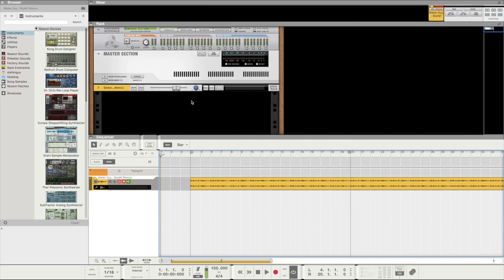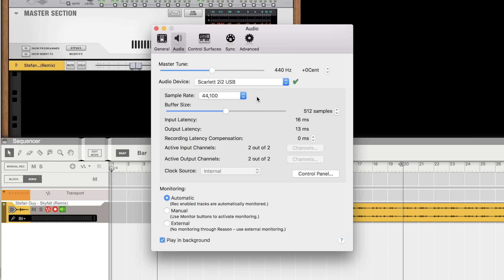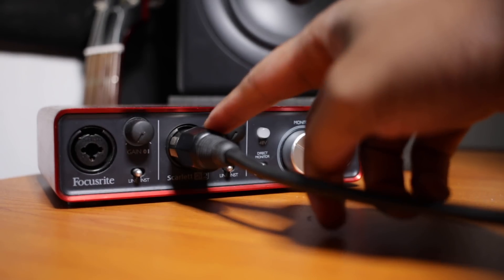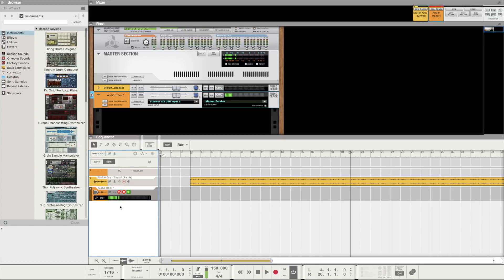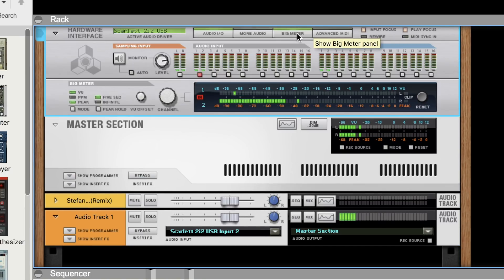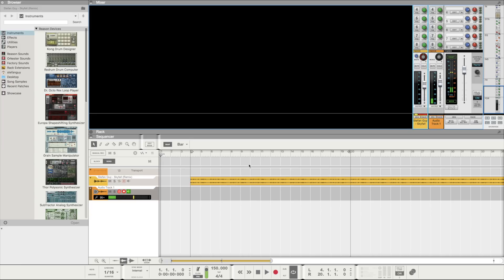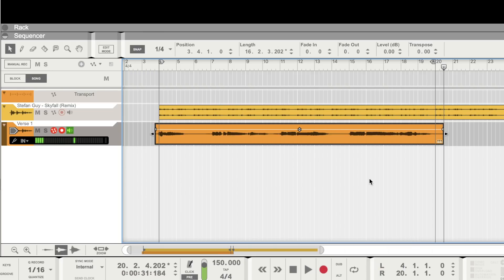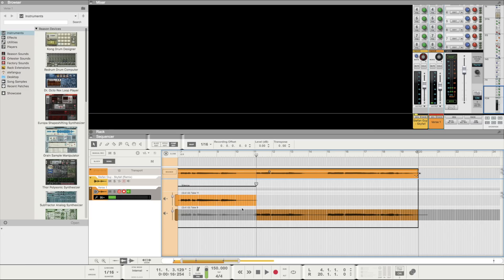Recording Vocals In Reason 10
How to record vocals in Reason 10. In this video we look at how to record vocals in Reason 10. We look out how to set up vocal sessions, recording and comping.

Adele - Skyfall (Remix) Produced by Stefan Guy @stefanguyaudio
Performed by Altina Clarke @altinaclarke

MY PRODUCTS

SAMPLES

KEYBOARDS & CONTROLLERS

HEADPHONES

CONNECT